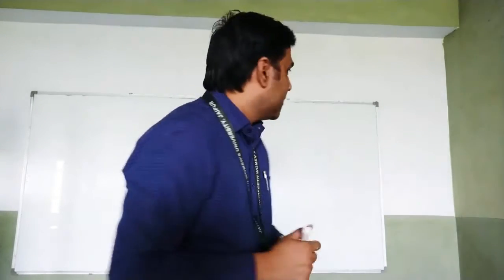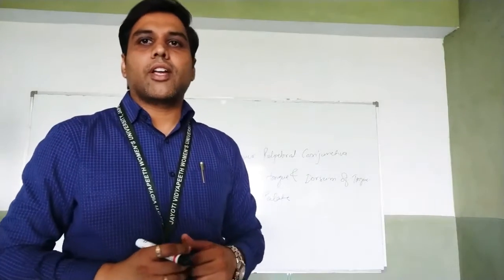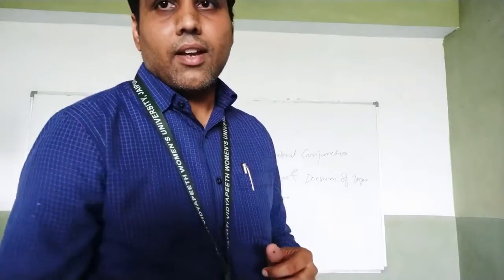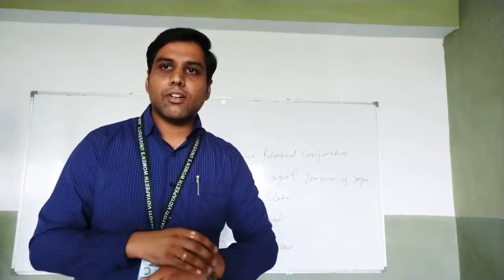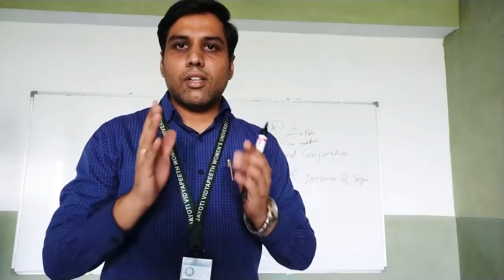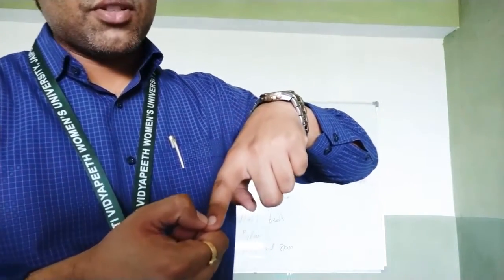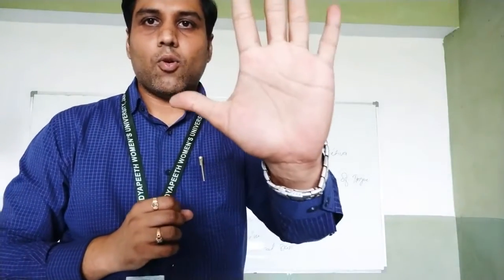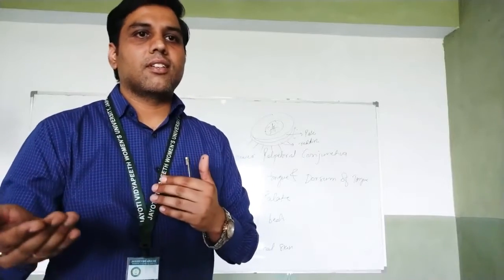JAYOTI VIDYAPEETH-FHS- GEN EXAMINATION-PALLOR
FACULTY NAME- JV'n Dr. Hemant vyas
TOPIC NAME- GEN EXAMINATION-PALLOR